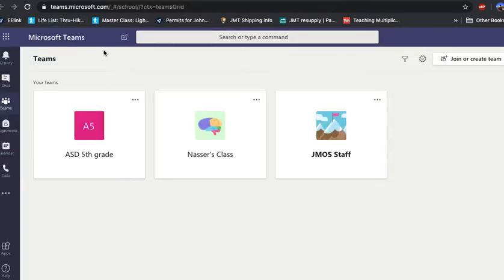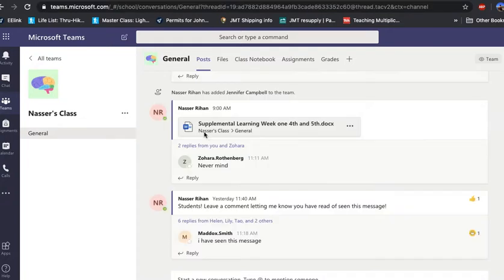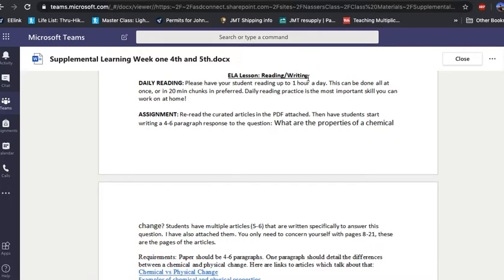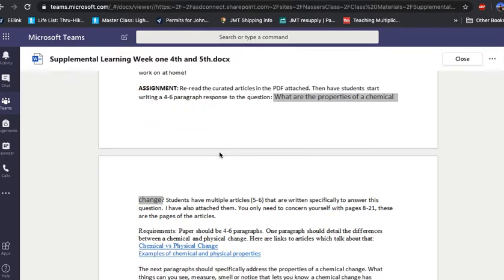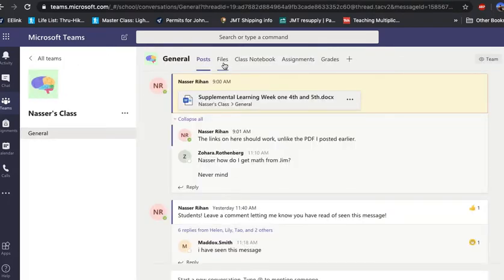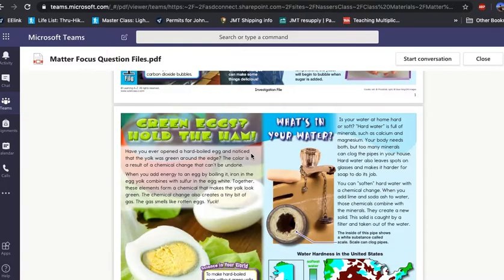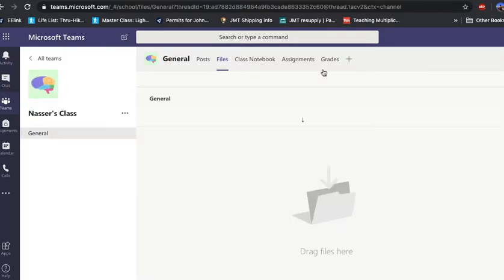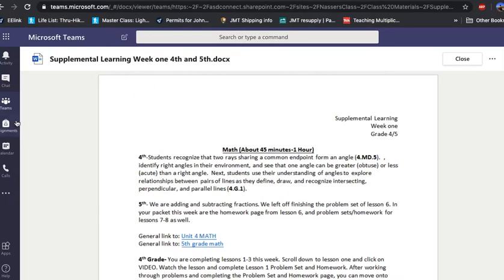Microsoft Teams Intro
Here is a small introduction on how to navigate Microsoft Teams